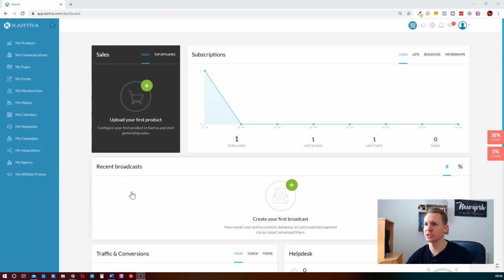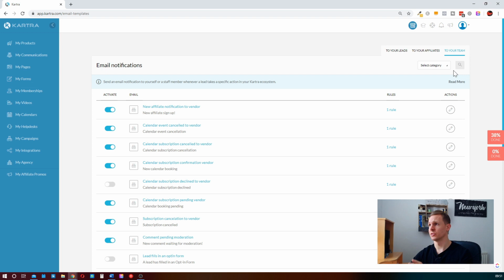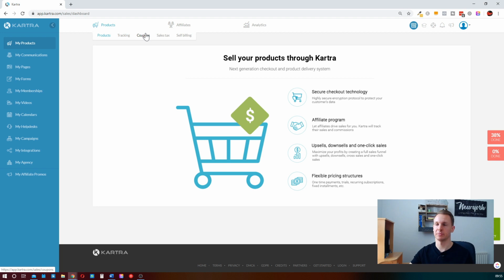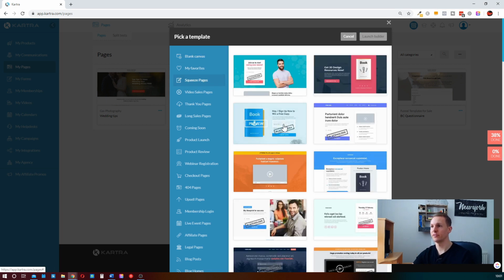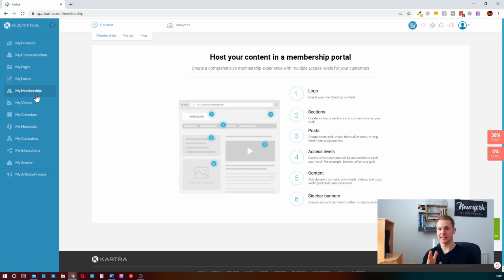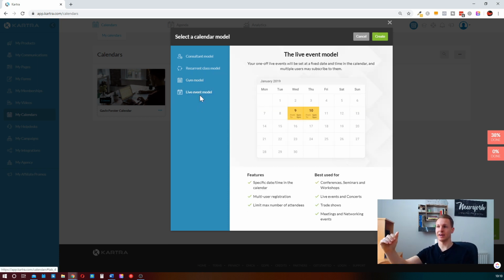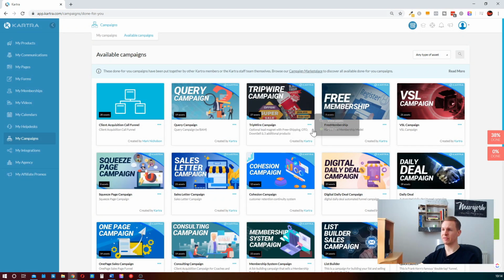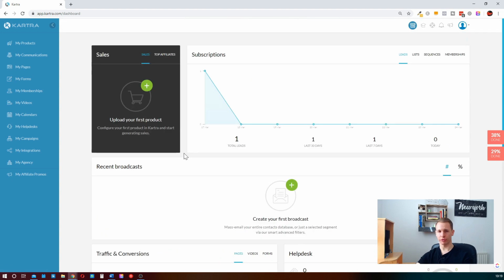Kartra Overview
Kartra 14 day trial for only $1